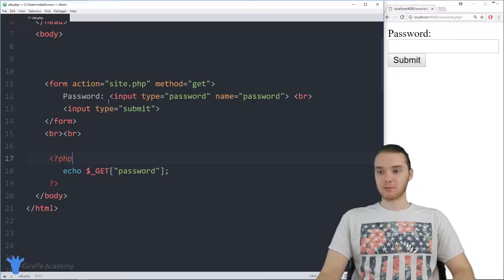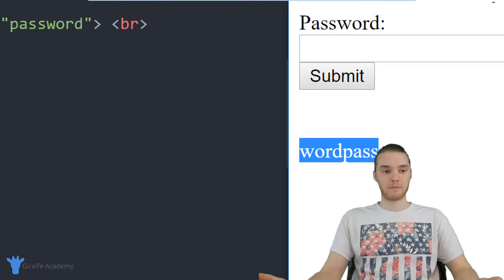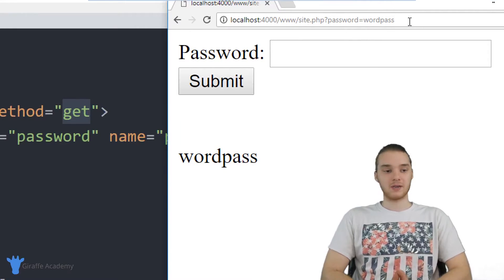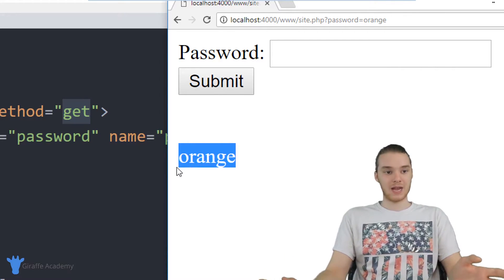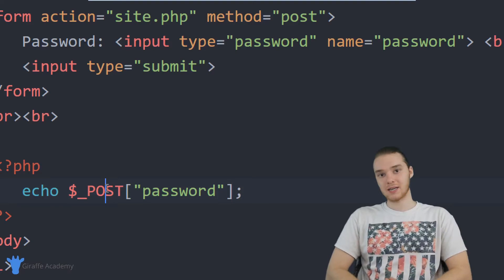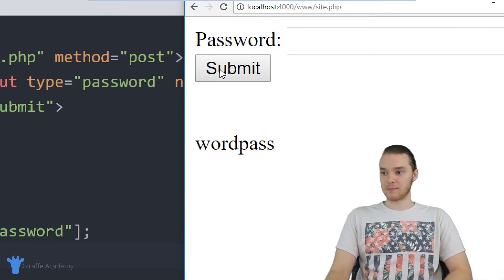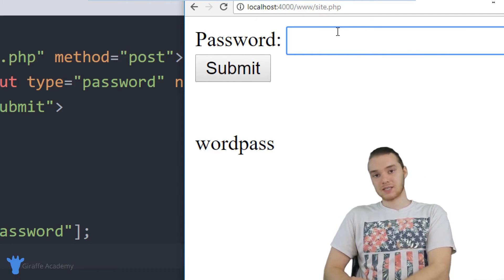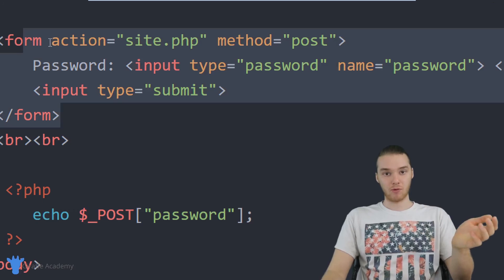POST vs GET | PHP | Tutorial 14